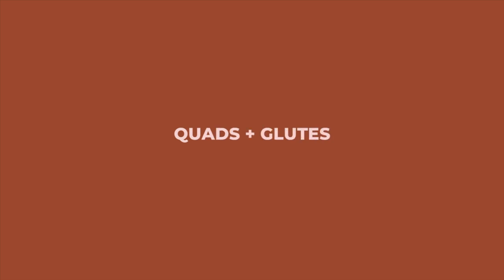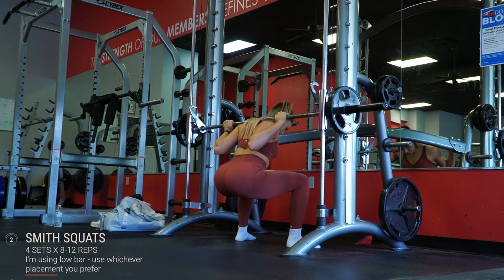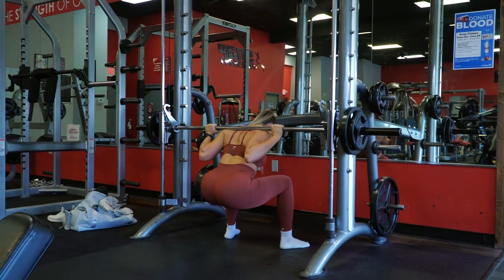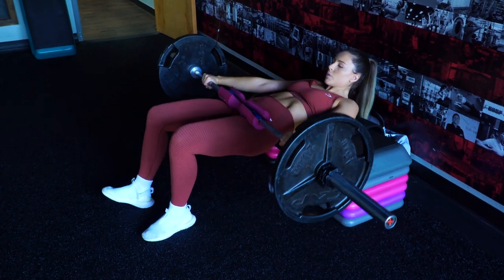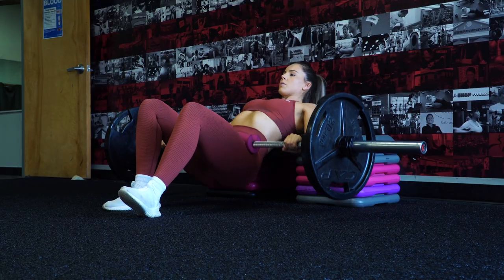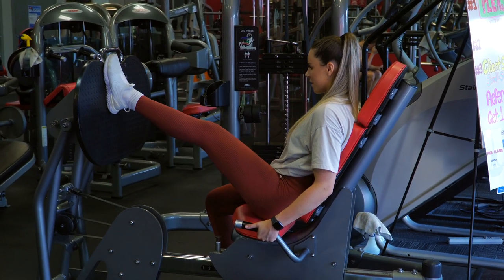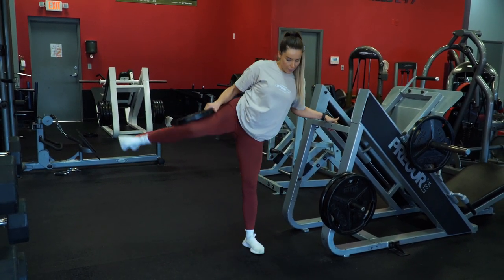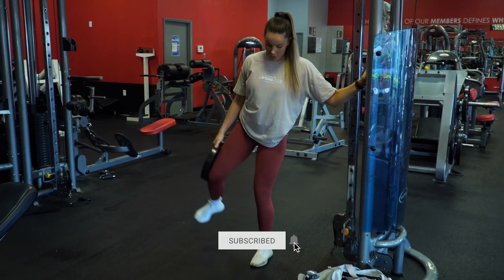FIRE GLUTES and QUADS Workout To BUILD LEGS ( Fav Exercises and Form Tips!)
12-WEEK WORKOUT PROGRAM

Glutes and quads workout is on today's agenda! We got this fire leg workout I'm doing to build my legs and boy is it brutal. I am definitely feeling it today lol If you are looking to grow your glutes and quads in the gym, give this workout a try and let me know how it goes!

xx Hunter

LIFTING GEAR & MY FITNESS FAVORITES:

WORKOUT:

1. Leg Extensions 1&1/4 - 3 X 8
2. Smith Squat (or barbell) 4 X 8 - 12 increase each set
3. B-Stance BB Hipthrust 3 X 10 -12
4. Single Leg Leg Press (horizontal press) 3 X 10-12
5. Standing Plate Hip Abductions 2 X 15